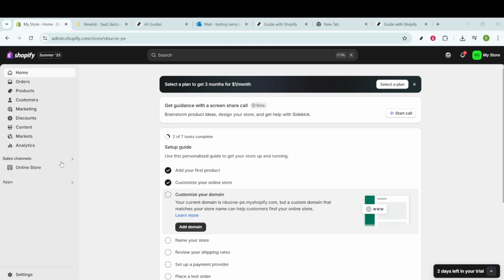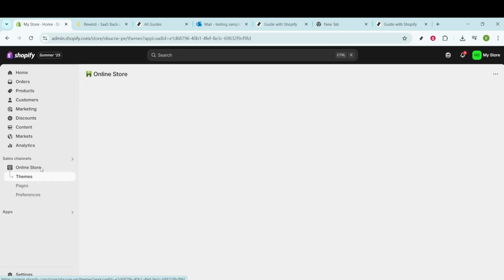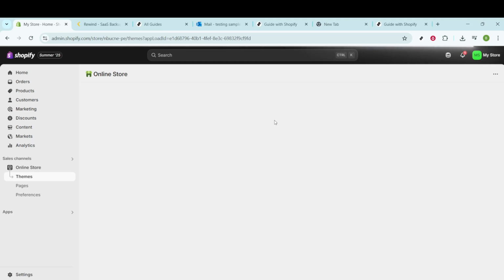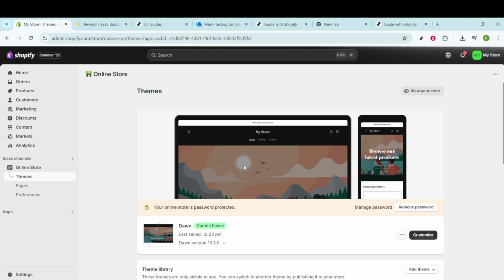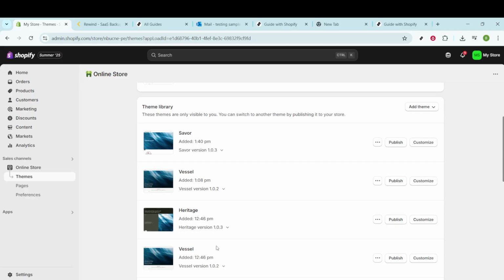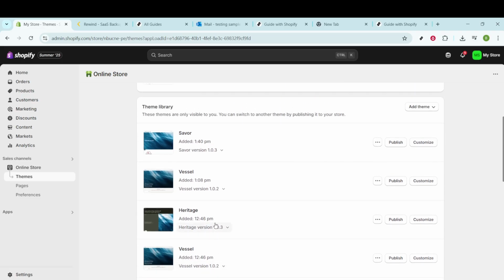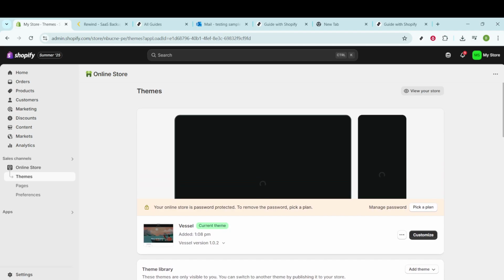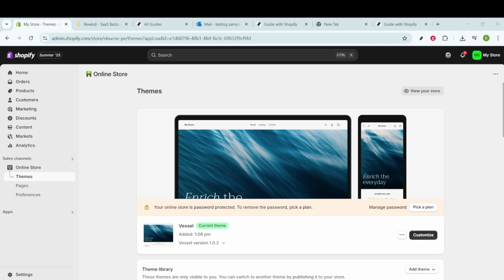How to Publish Shopify Theme [2026 Full Guide]